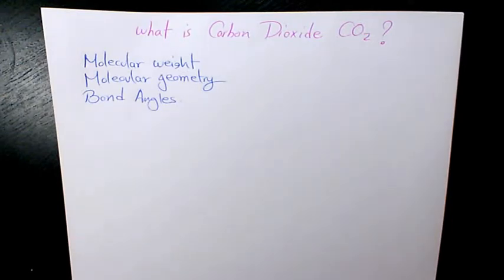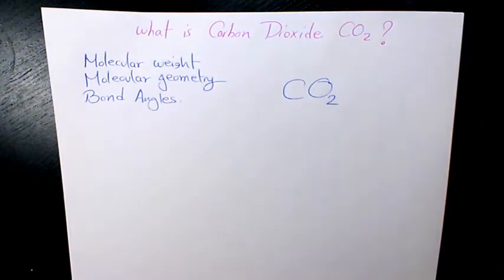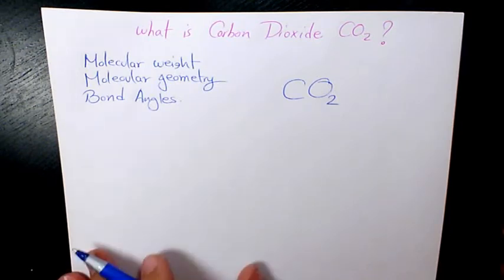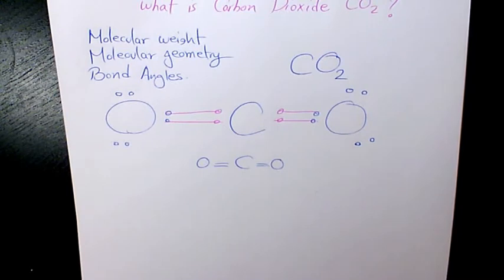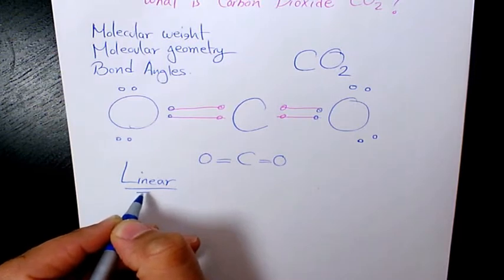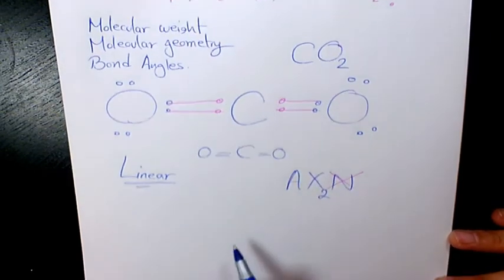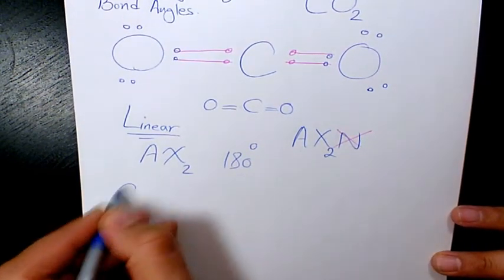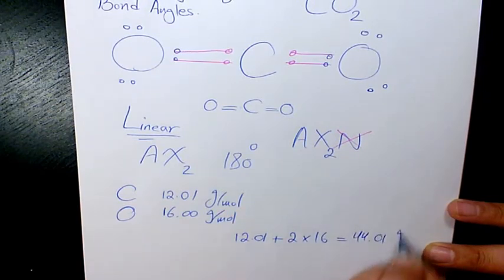What is the Lewis Structure of CO2? What is the Molar Mass of Carbon Dioxide?